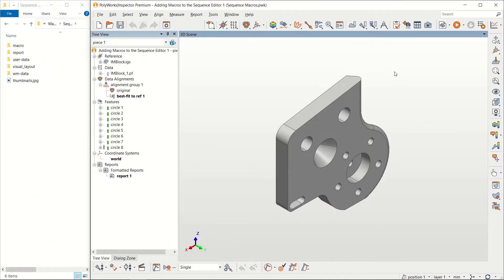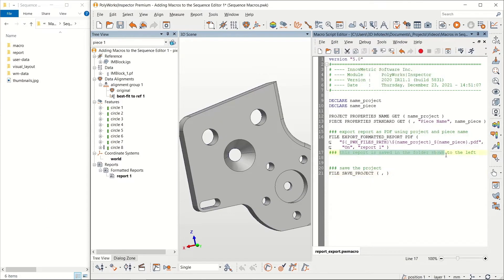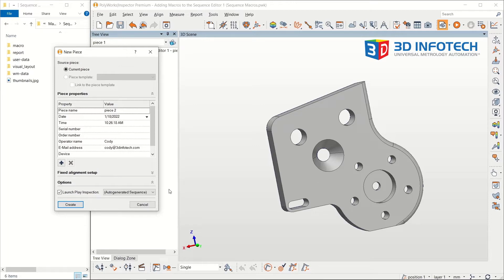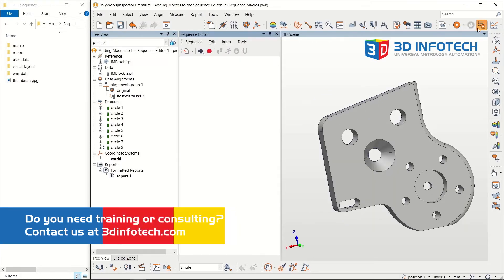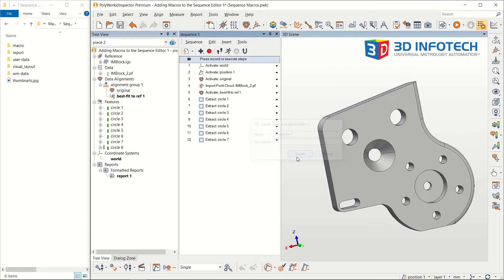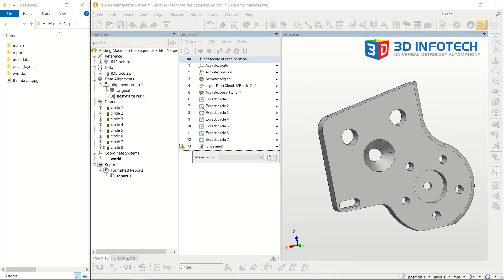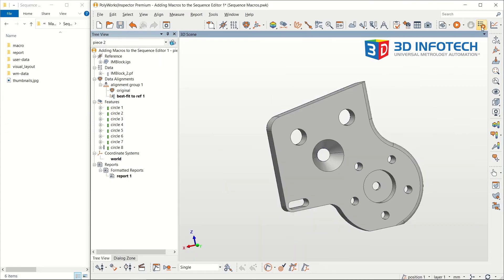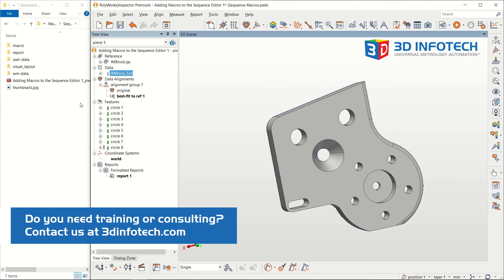How to Add Macro Script Into an Inspection Sequence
Manual operations like exporting reports can be a blocking item for full automation. Task-specific macros can easily be inserted into a measurement sequence to help further automate your measurement routine.